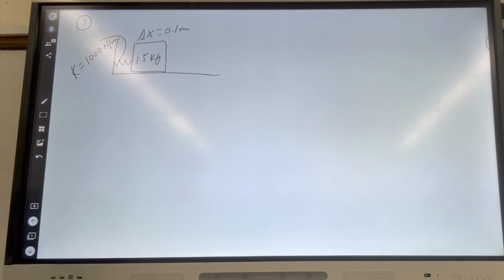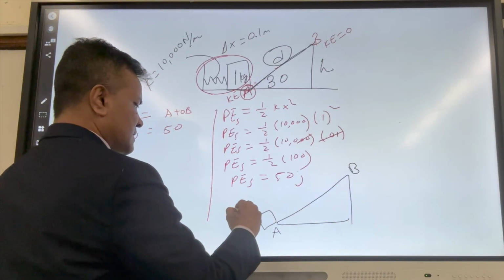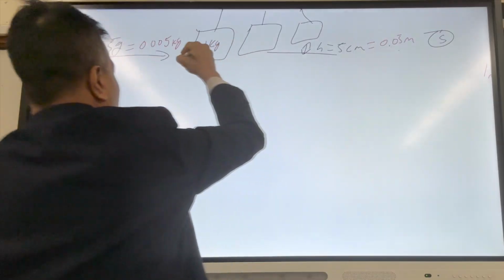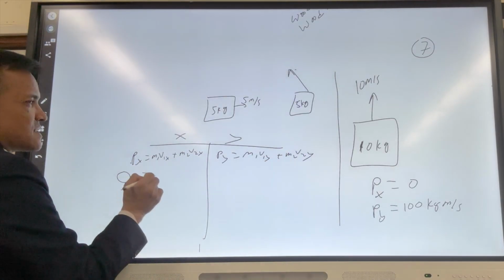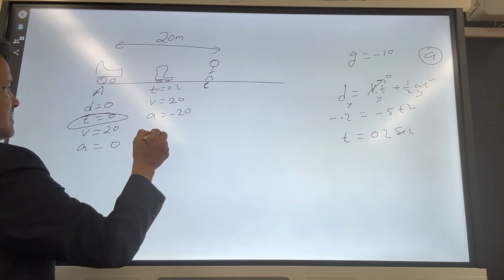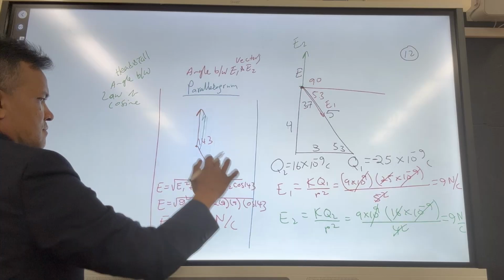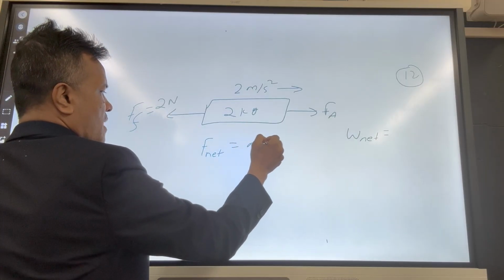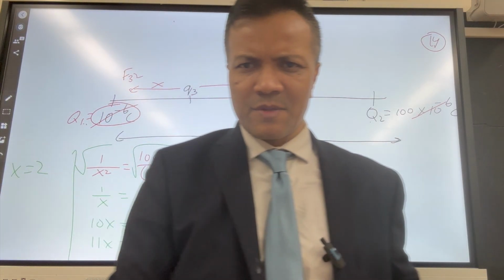Physics Exam 14 Solution : Dynamics and Static Electricity